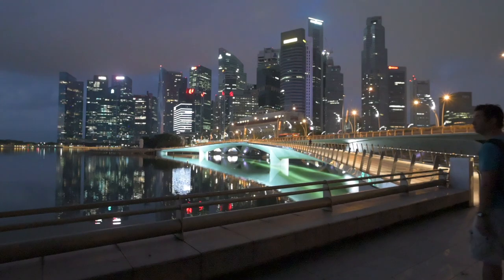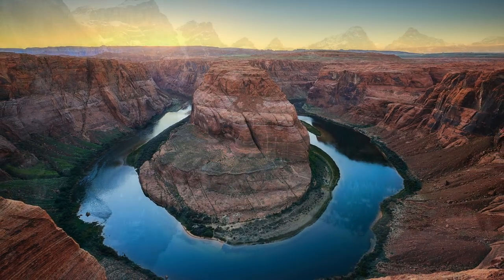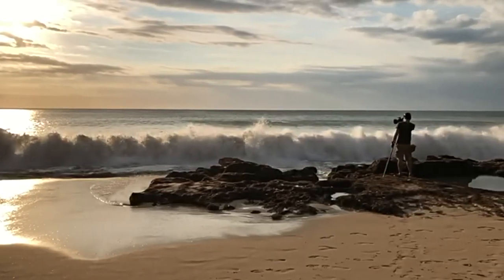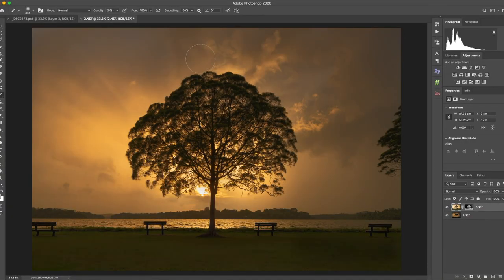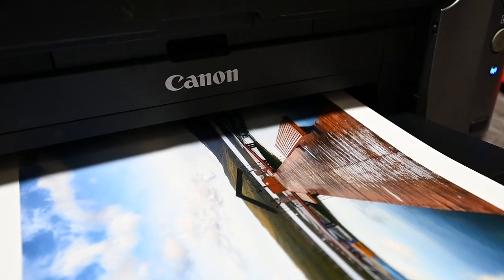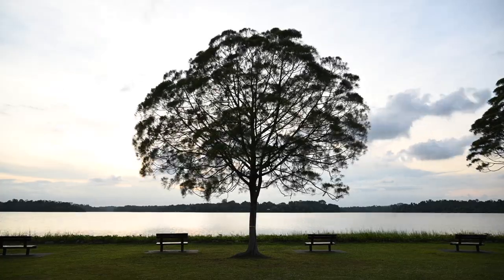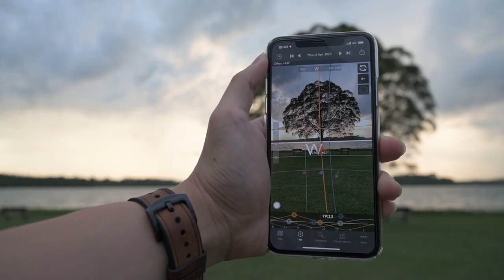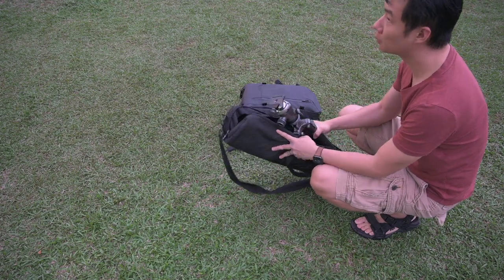Singapore Based Landscape and Cityscape Photographer - Introduction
Hi! I'm a landscape and cityscape photographer based in Singapore and I sell my fine art prints. This video is a short introduction to Zachary Lai Photography, and in my future videos I'll be sharing about my travels, photographic equipment, gear as well as Photoshop and Lightroom editing tips and workflow.

Video captured with:
Nikon Z6
Nikon Z7
14-30mm F4
24-70mm F2.8
Rode VideoMicro
Aputure MC
Leofoto LX-254CT
Gitzo Mountaineer GT2542